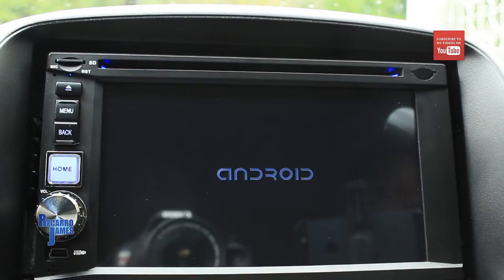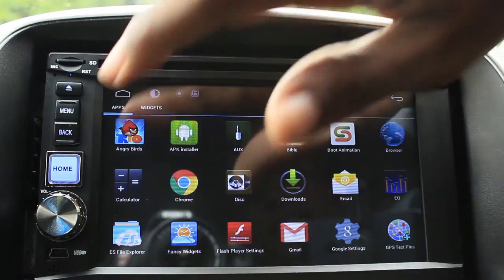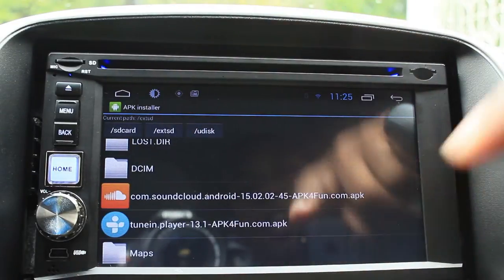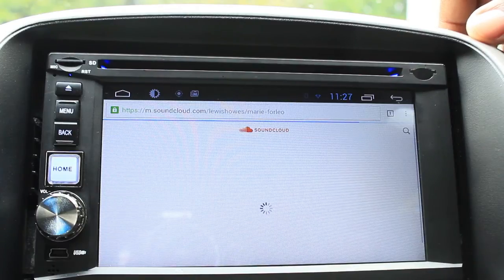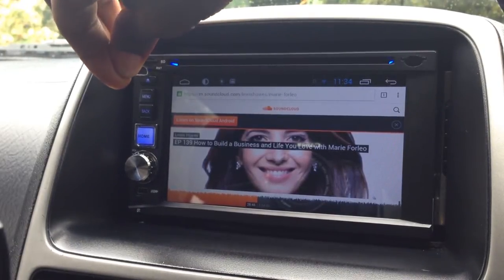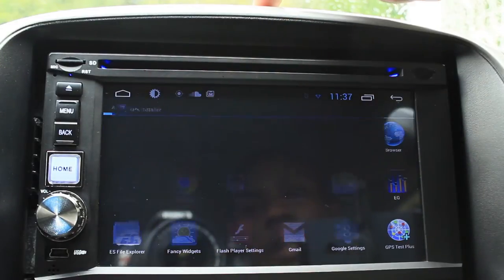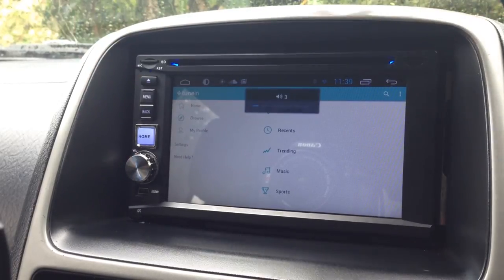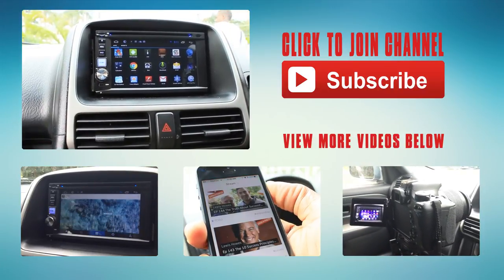OUKU Android 4.1.1 | Apps, Features, Findings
This works well for users with android car units who want to listen to audio through their favorite podcast/audio app.
This is a solution to the "not compatible with this version" alert you receive when you try to download and install an app from the Google play store.

HELP US OUT WITH CONTENT CREATION:

1. Suggest ideas for weekly videos.